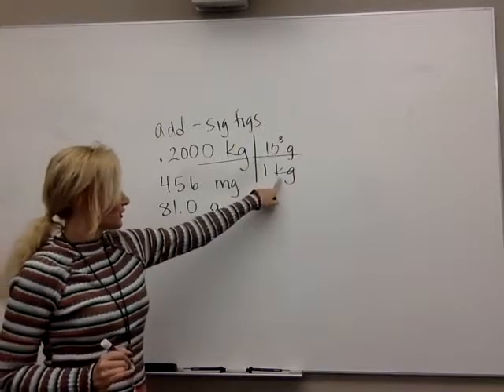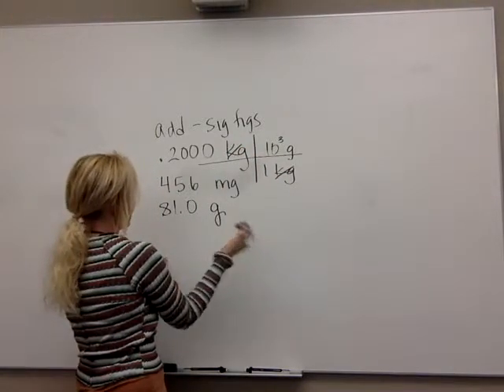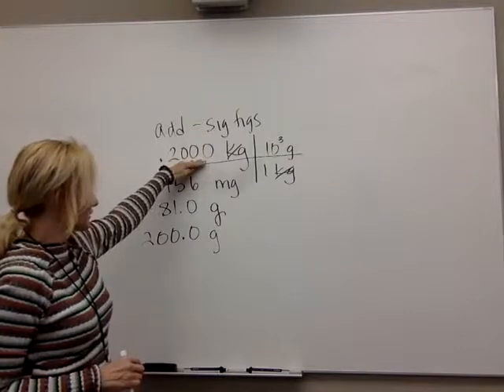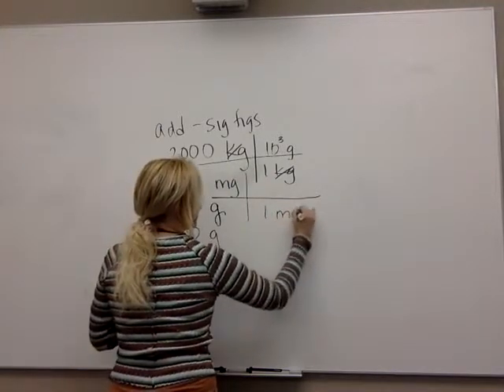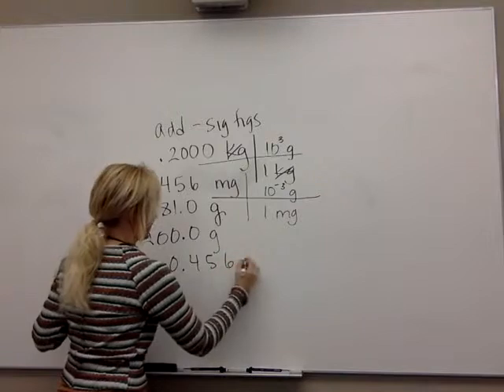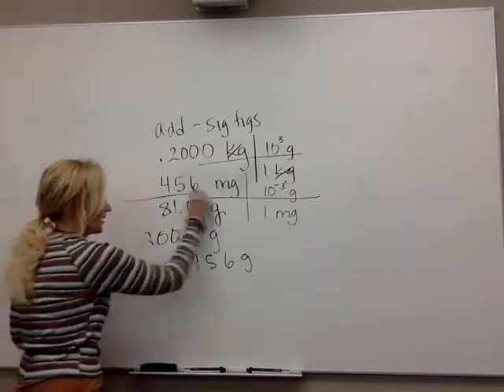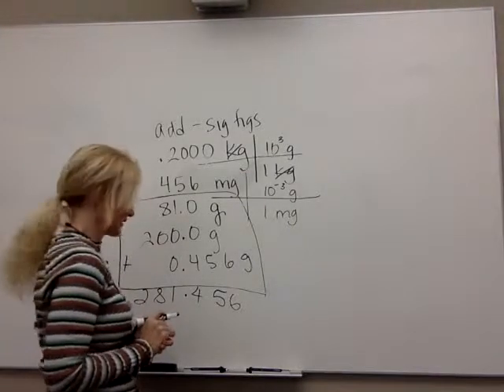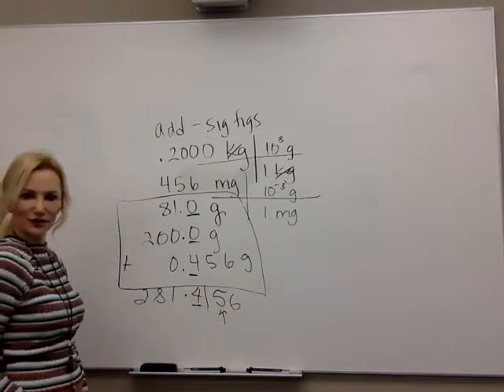Conversions and then adding with Significant Figures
Converting prefixes and then adding with significant figures